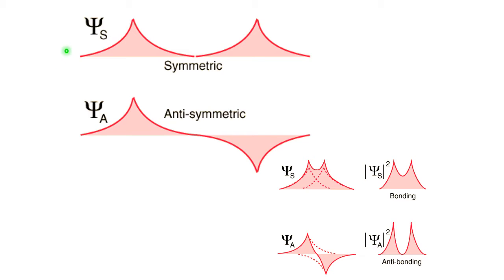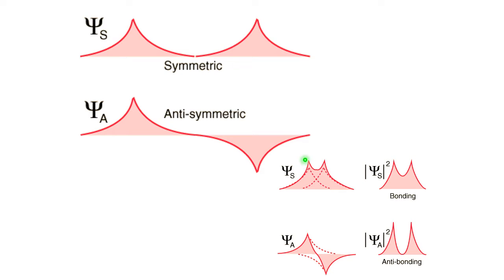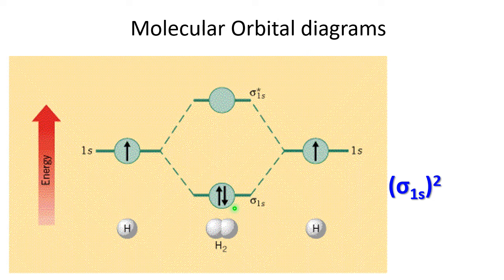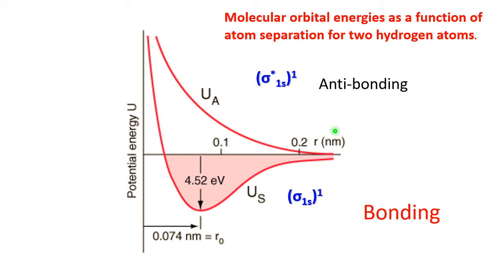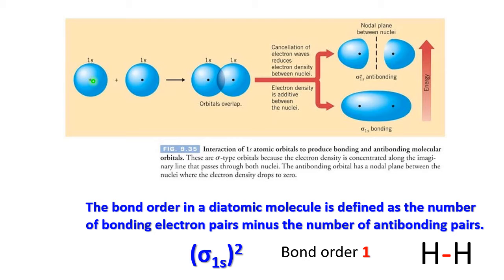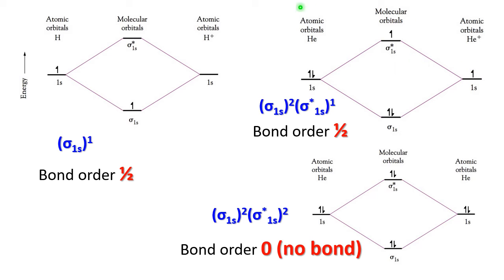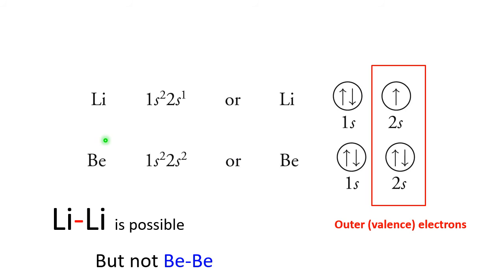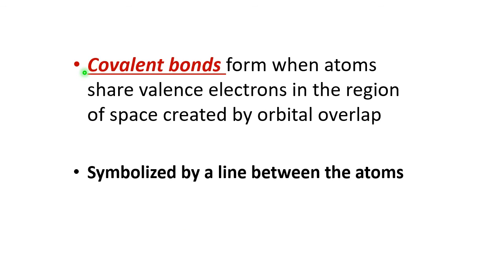Chemical Bond 1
Covalent bond 1